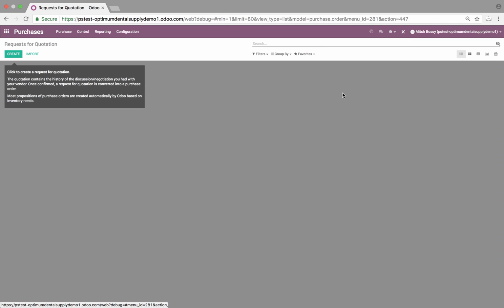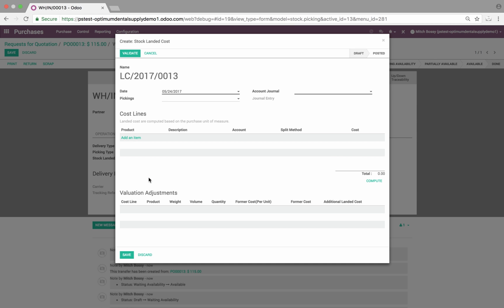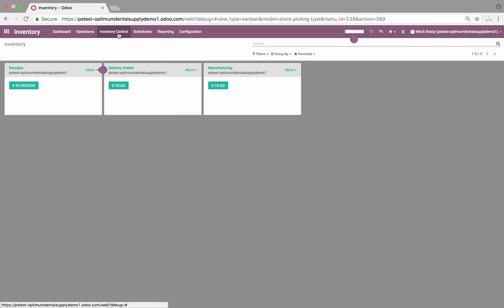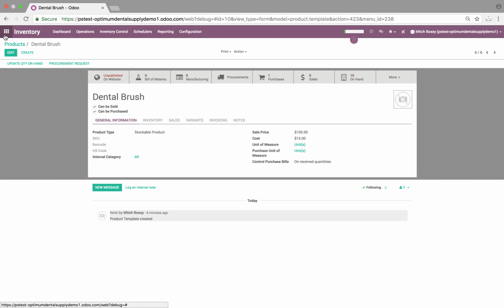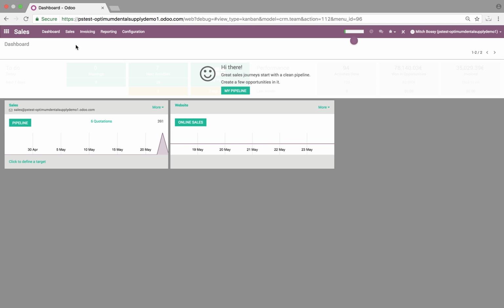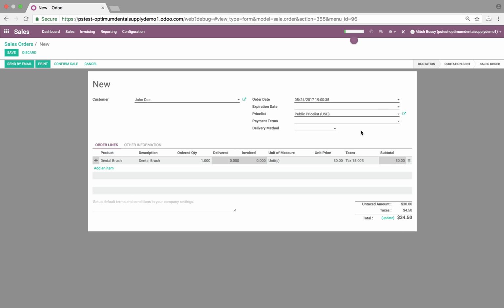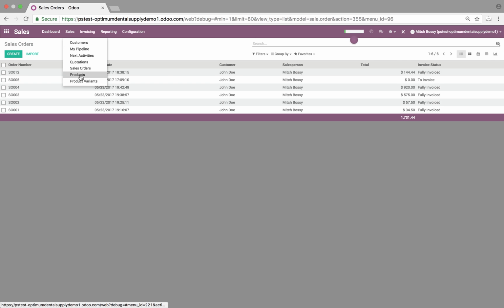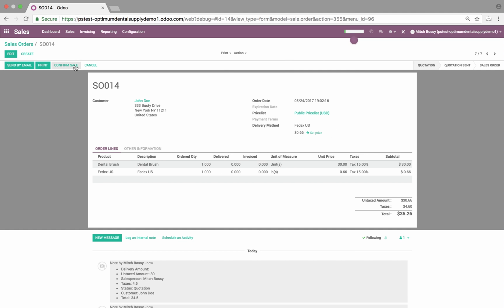Landed Costs:Price Lists